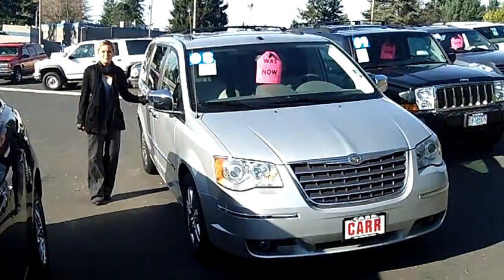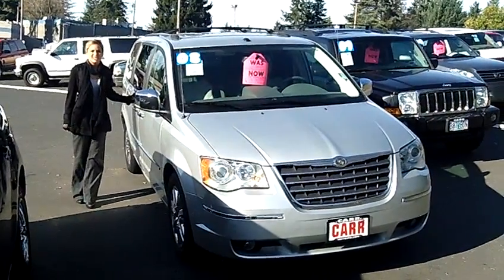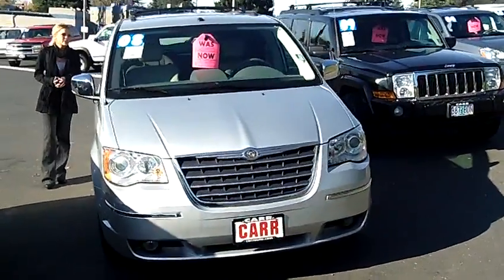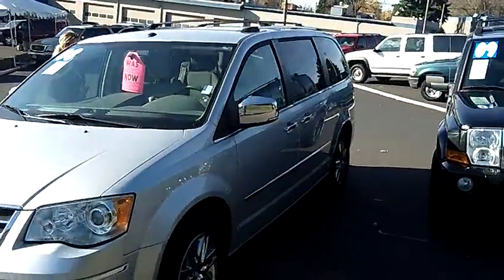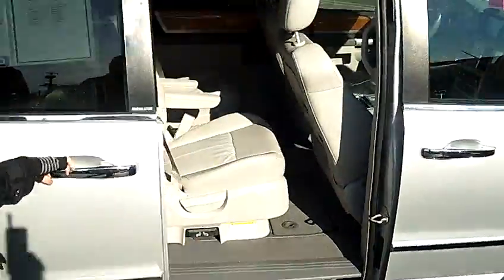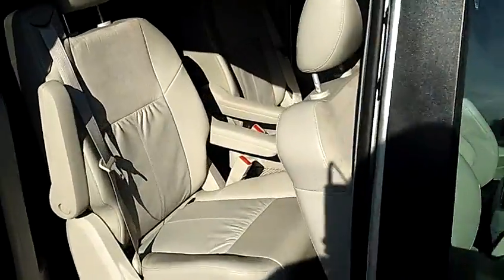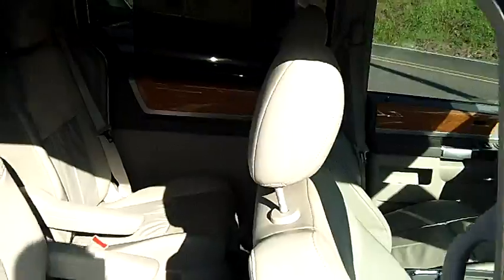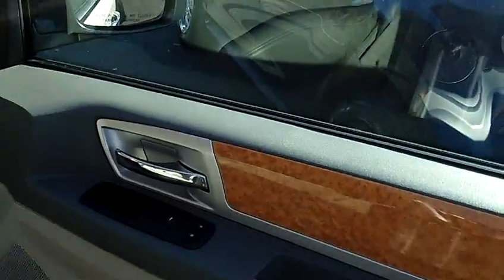2008 CHRYSLER TOWN & COUNTRY LIMTED (STK# WP1965).MP4